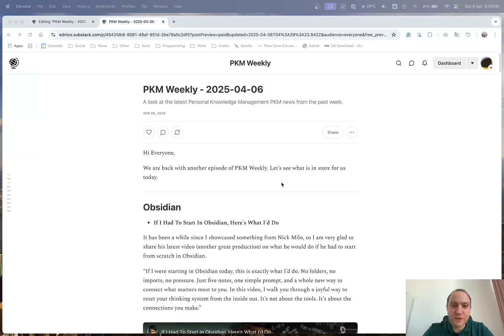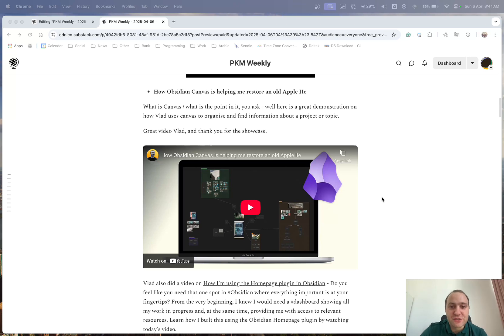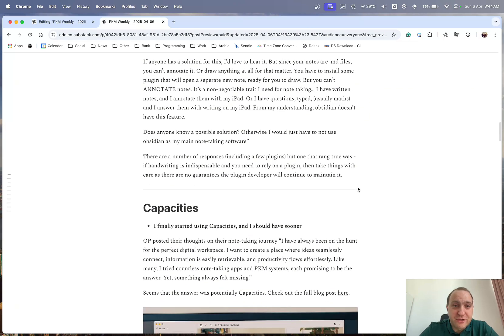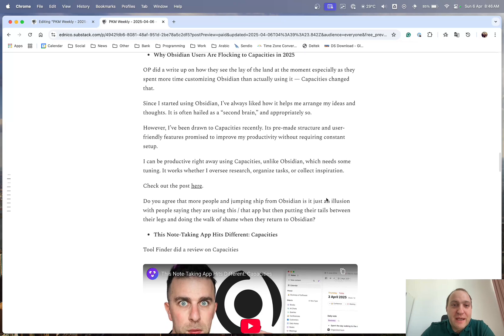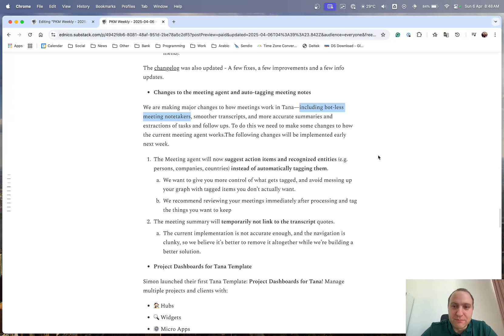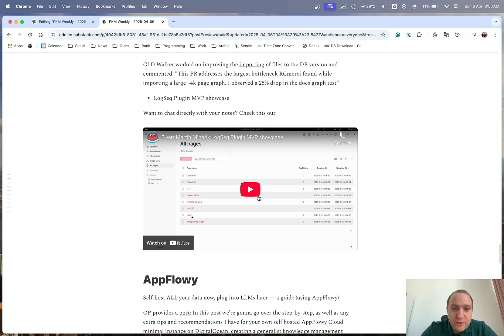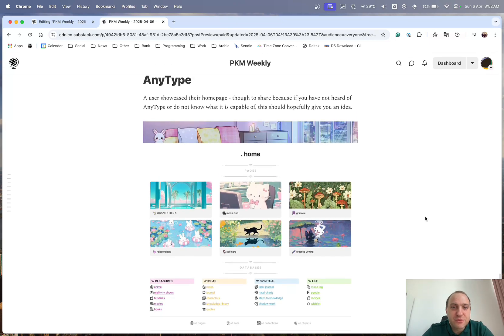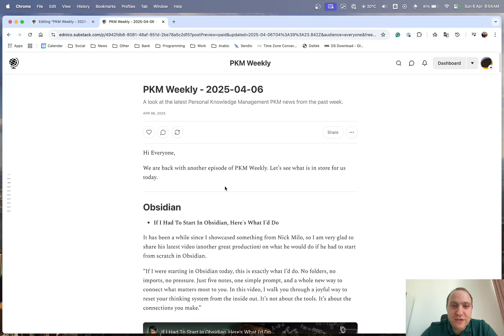PKM (Personal Knowledge Management) Weekly Update - 2025-04-06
Presenting you a video of the PKM weekly newsletter that is available

I hope you enjoy and if you have any comments, suggestions or tips, please do let me know.

Updates from:

0:00 Intro
0:06 Obsidian
4:27 Capacities
6:44 Tana
9:59 Logseq
11:13 AppFlowy
12:40 AnyType
13:13 Heptabase
13:50 RemNote
14:19 Thymer